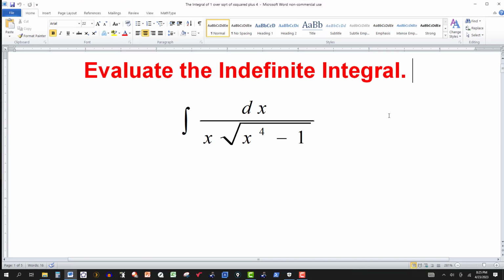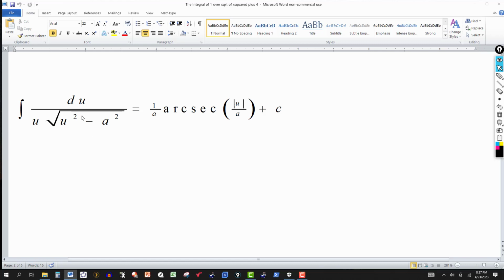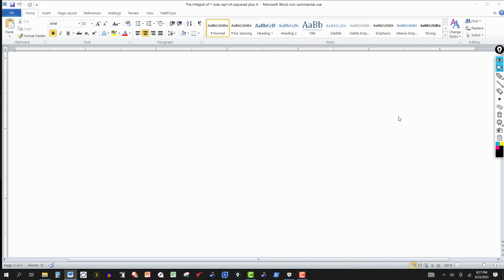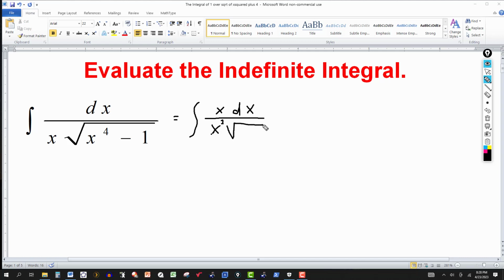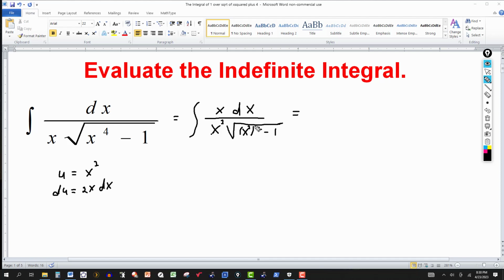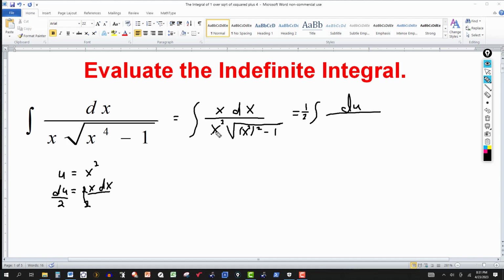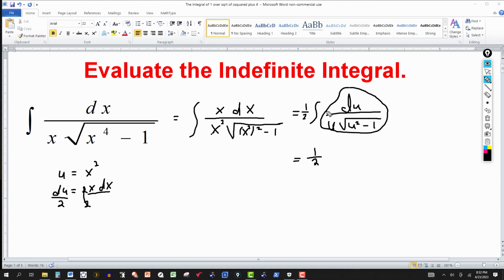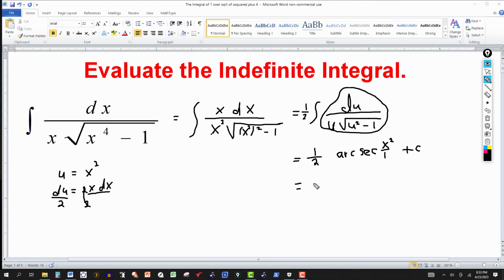The Integral of 1/xsqrt(x^ 4 - 1)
In this video, we use a U-substitution to evaluate an integral containing a radical expression.